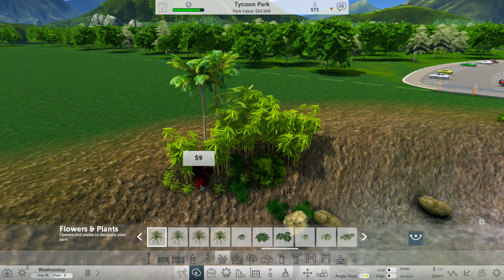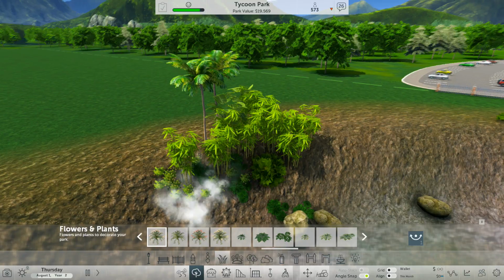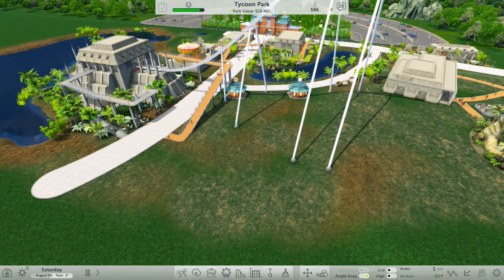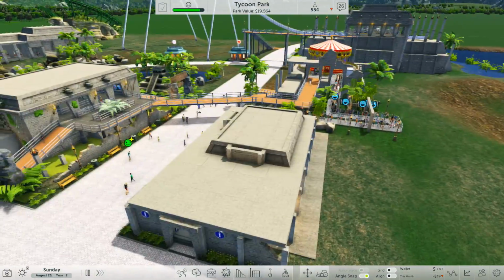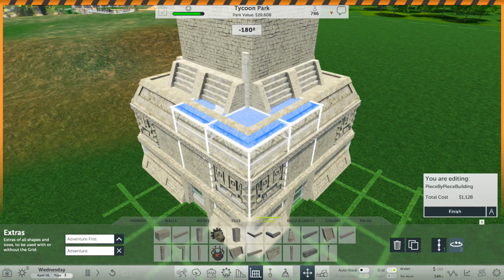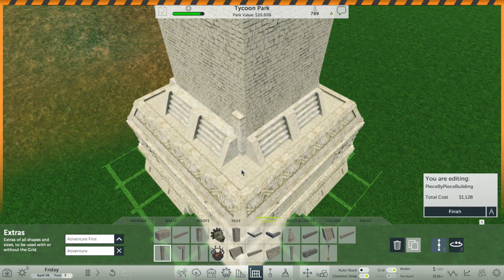Rollercoaster tycoon world adventureland S4P5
In this episode we finish the coaster, build a tower and crash the game. a bug at this time i cant get around. Enjoy